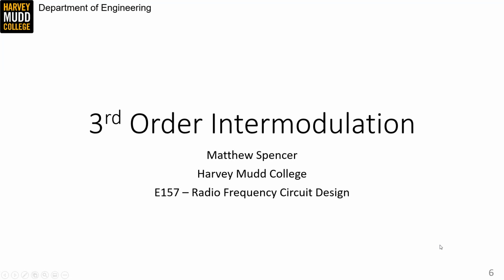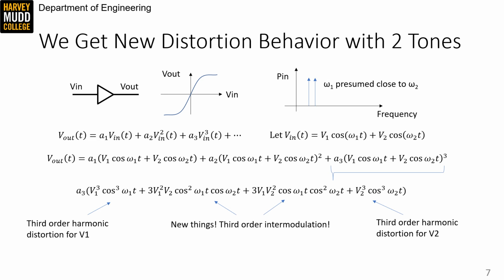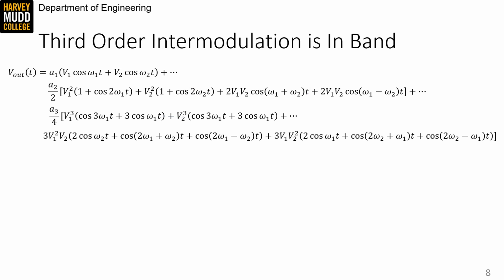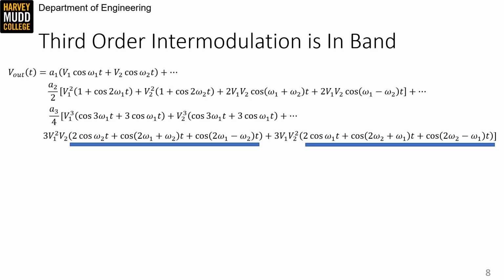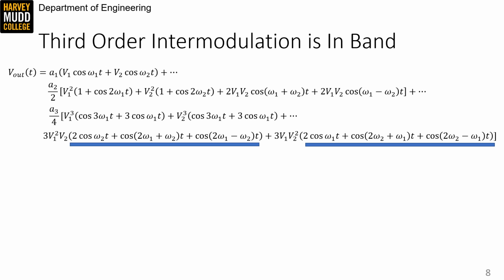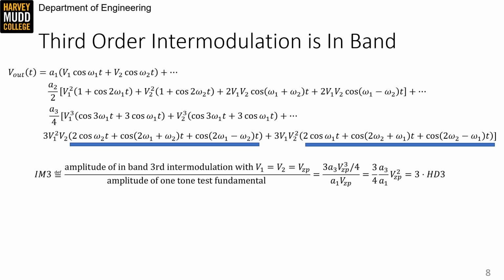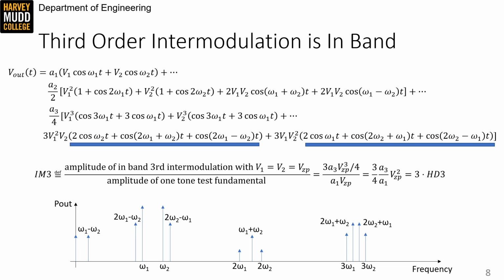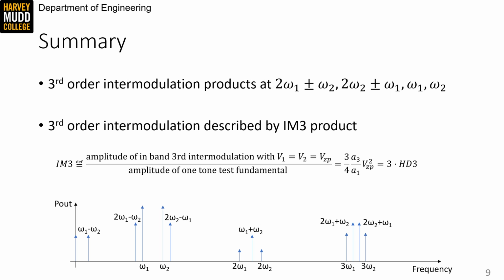HMC E157 Lec20 V02 Third Order Intermodulation